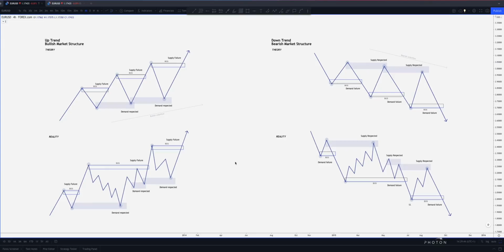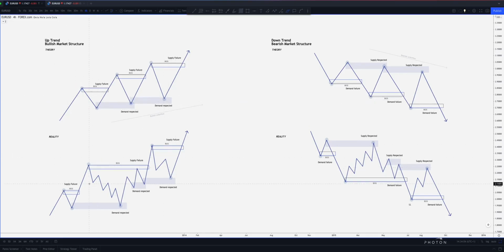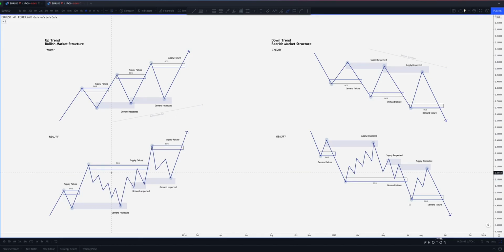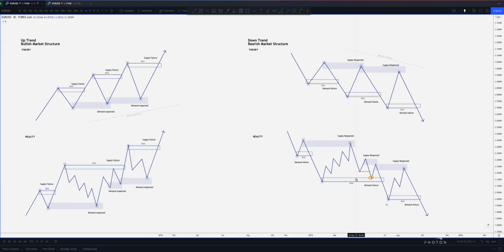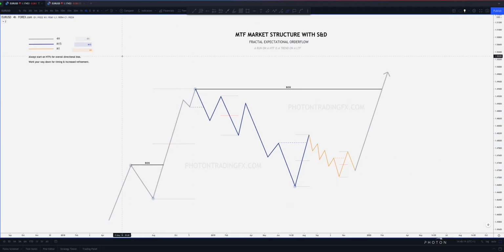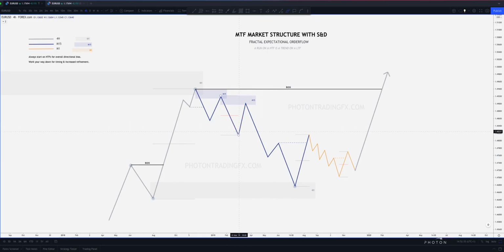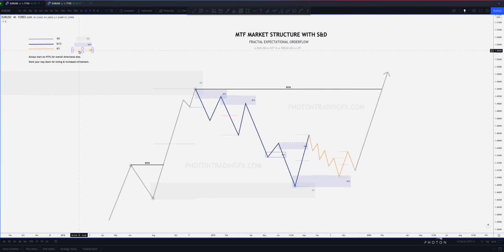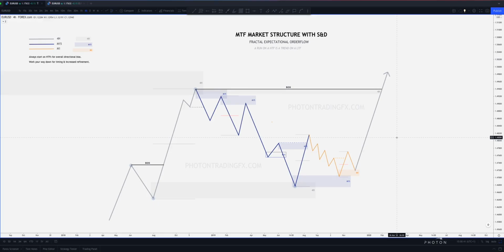SUPPLY AND DEMAND STRUCTURE ZONES